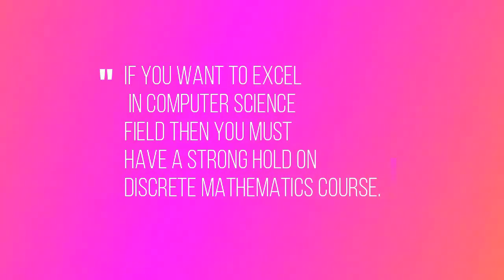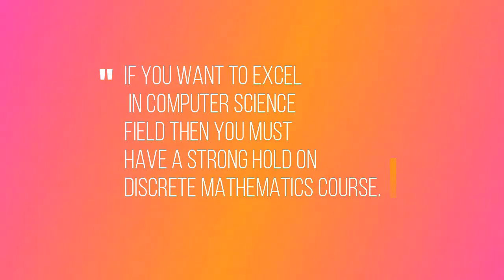Discrete Mathematics Course - an introduction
Mathematics is considered as mother of all sciences as it would be impossible To have physics, chemistry, biology, geography without mathematics.  Same is true about computer science. Computer science can be considered as mathematics in practice. It is especially discrete mathematics that can be considered as mother of Computer science.  So what is discrete mathematics? - It is mathematics devoted to study of discrete objects- objects that are not continuous like pixels on a screen, students in a class, number of passwords, number of computers connected in a network, number of records in a database. Putting in simple words: When I speak the word "DISCRETE MATHEMATICS" - What do you get? You get two things: The sound wave of discrete mathematics- which is continuous and the characters forming this word: D I S C R E T E M A T H E M A T I C S- which are separable, countable. Sound waves is the topic of continuous mathematics - the calculus and studying word combination is the concern of discrete mathematics.
Discrete mathematics comes in picture when: objects can be counted, relationship between finite (or countable sets) are studied, and when processes involving a finite number of steps are analysed. Why is discrete mathematics closely connected with computer science. The answer is simple…
Computers are discrete in nature functioning on the logic of zero and one, true or false, so is the mathematics associated with them. This discrete mathematics is foundation as well as gateway to more advanced courses in computer science. Mark these words: If you want to excel in computer science field then you must have a strong hold on discrete mathematics course.
In this course we'll be studying: sets, relations, functions, combinatorics (the mathematics of counting), methods of proof, recurrence relations, summation series, graph theory, propositional logic and many other topics.
I am Muhammad Iqbal Bhat and I will be your instructor for this course. Lets start the course….